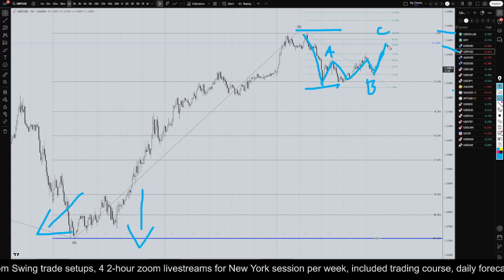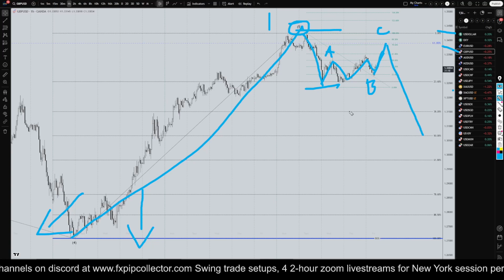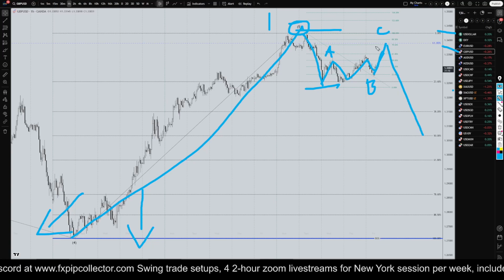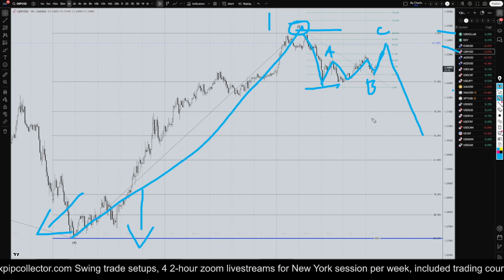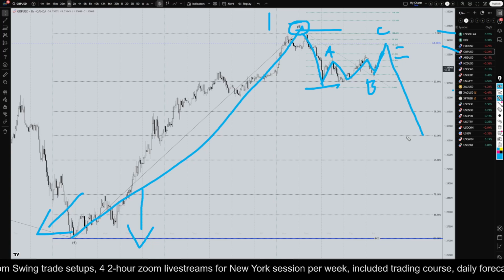GBPUSD Forecast and Technical Analysis for April 24, 2024